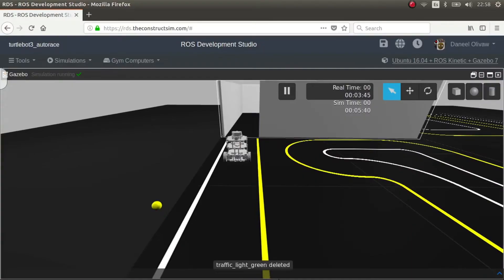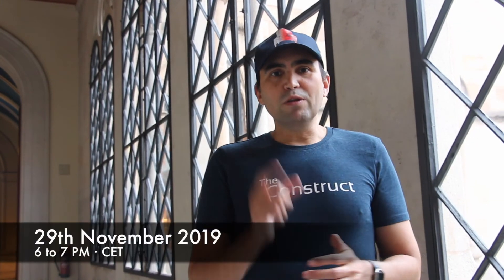How to Teach Autonomous Mobile Robots Course? | Webinar | Trailer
Webinar | How to Teach Autonomous Mobile Robots
Date&Time: November 29th, 2018 | 6 to 7 pm · CET
Fee: Free event

Overview:
 Autonomous Mobile Robots is one of the most essential course for a Robotics degree. But the preparation for this course requires a lot of work.
In this free webinar, we are going to show you how to teach this subject effectively by using ROS-based robot simulations.

Content outline
* Problems teaching autonomous mobile robots
* Learning ROS along mobile robots
* Using simulations
* Testing mobile robot algorithms
* Transferring to real robots
* Solving robotics errors
* How to develop the teaching material

IMPORTANT INFO:
Join the Webinar on Teaching Autonomous Mobile Robots Reserve your seat now and get additional teaching material!